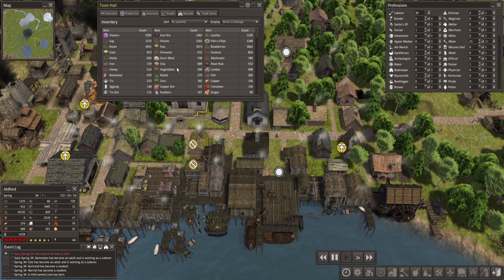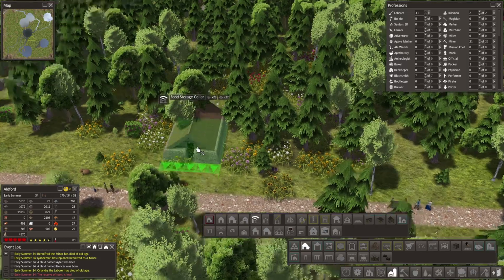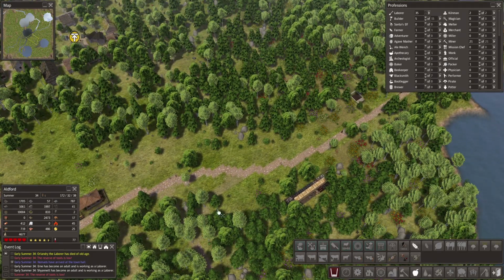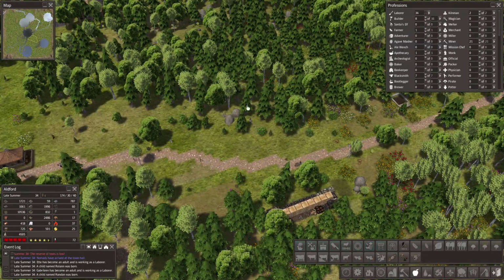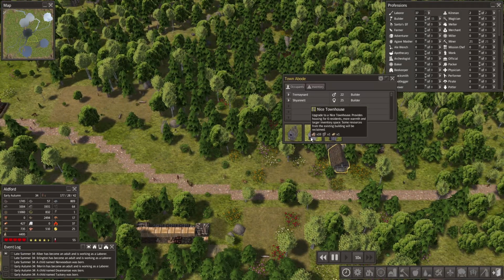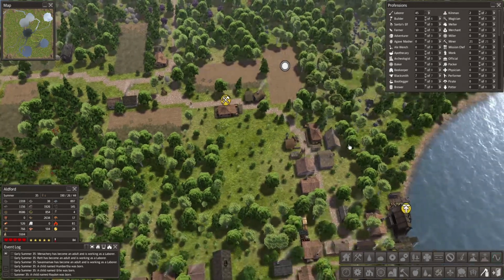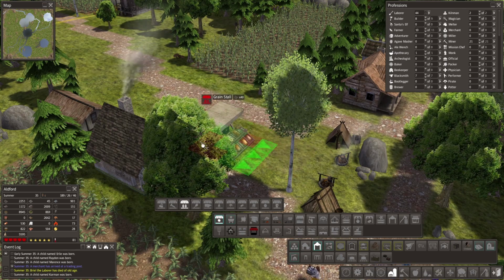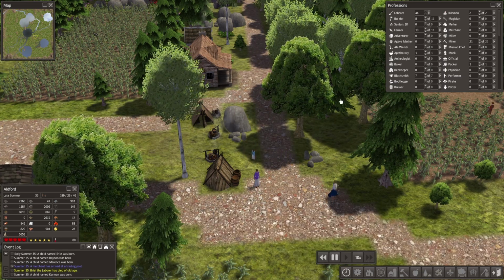Country Life on the Farm | Banished | Mega Mods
Welcome to Banished!

We're back with a new start and the latest version of the Mega Mod Pack! Will we survive the Boat wreck and make a successful settlement? Most likely. unless we starve!